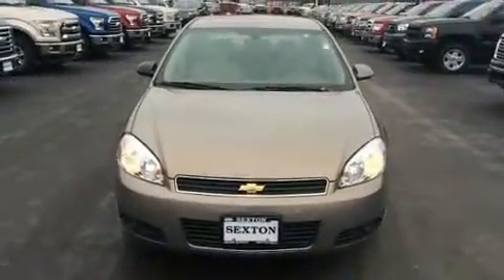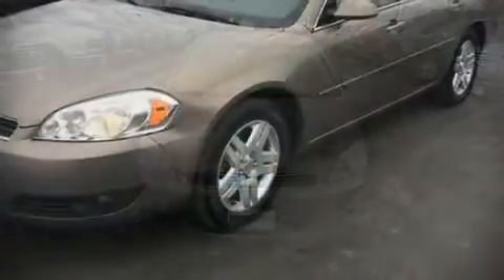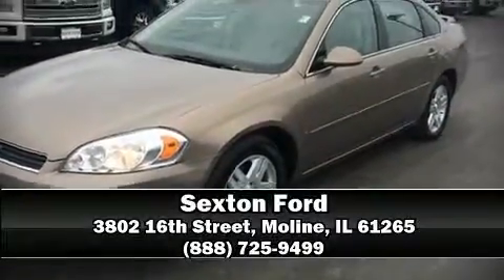2007 Chevrolet Impala LT w/3.9L in Moline, IL 61265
Sexton Ford
3802 16th Street

You're going to love the 2007 Chevrolet Impala. This 4 door sedan provides exceptional value! It features a front-wheel-drive platform, an automatic transmission, and a refined 6 cylinder engine. A wealth of standard features means that you no longer have to sacrifice. Such as remote keyless entry, front and rear reading lights, a leather steering wheel, a trip computer, front fog lights, power door mirrors, cruise control, and air conditioning. Chevrolet ensures the safety and security of its passengers with equipment such as: dual front impact airbags, head curtain airbags, traction control, a panic alarm, onStar, and 4 wheel disc brakes with ABS. This car was designed with safety in mind, allowing you to drive with even greater assurance. Our sales staff will help you find the vehicle that you've been searching for. We'd be happy to answer any questions that you may have. Stop by our dealership or give us a call for more information.